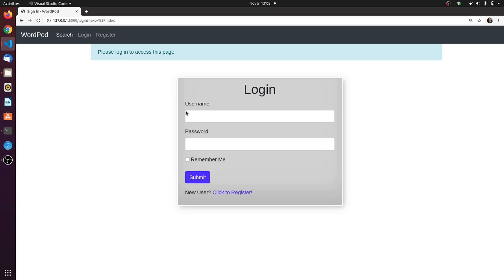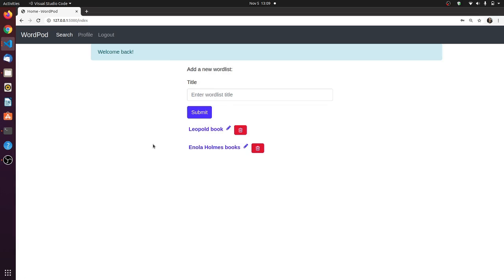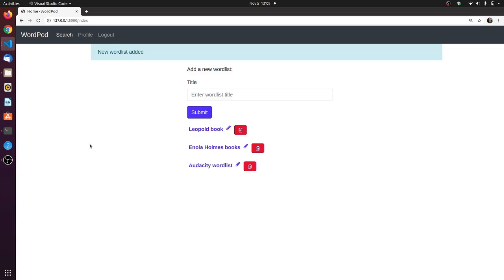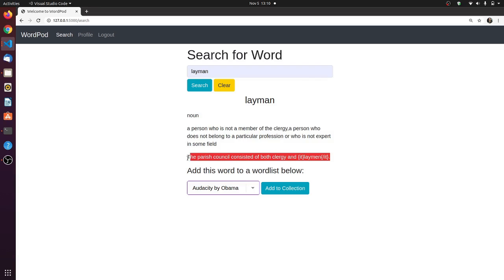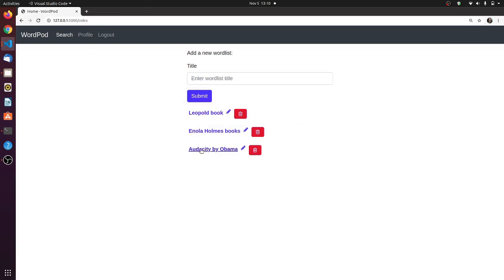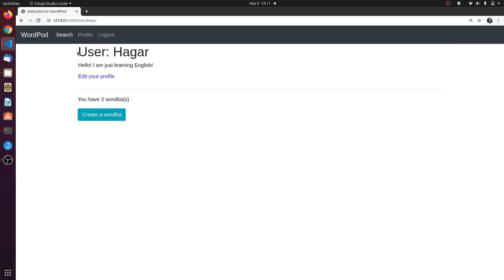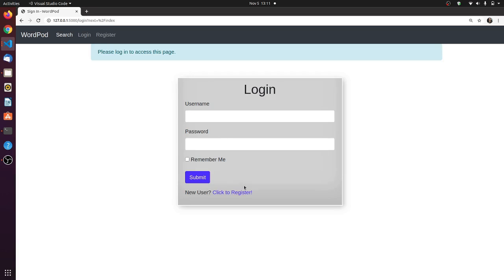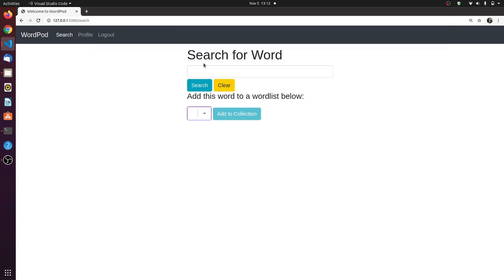CS50 Final Project - Wordpod vocabulary learning app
This is my final project for CS50 using Flask, HTML/CSS and a bit of Bootstrap. In this app you can create wordlists and add new words directly from Merriam-Webster dictionary API. Here is the Github link to my code